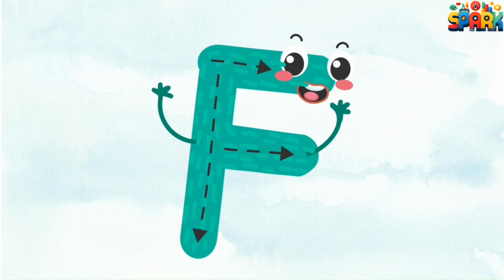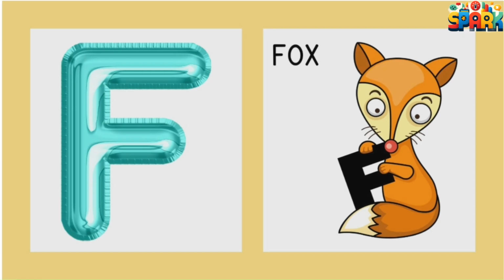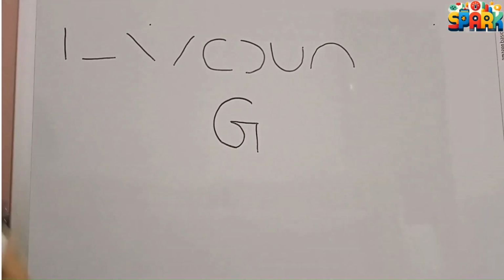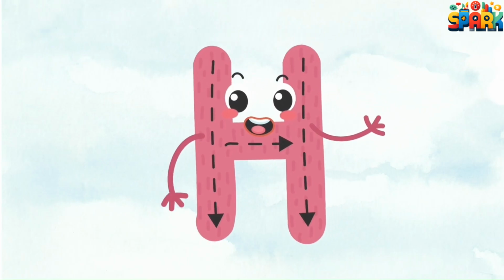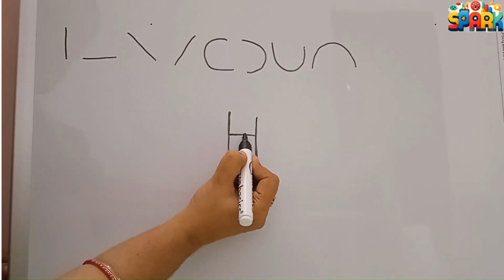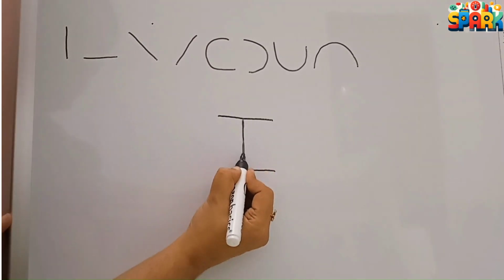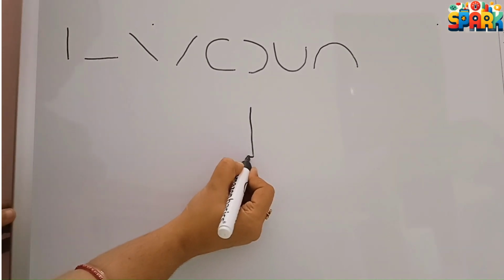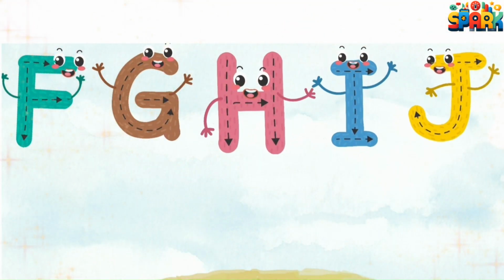✏️ Alphabet Tracing F to J | Learn to Write Letters F, G, H, I, J | SPARK Kids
Hello, Sparkitans! 🌟
🔤 Learn to trace letters F, G, H, I, and J step by step.
🎨 See fun examples and words for each letter.
🖍️ Improve handwriting skills with guided tracing.

Perfect for preschool and kindergarten kids, this video makes learning letters easy and exciting! Let’s trace and learn together!